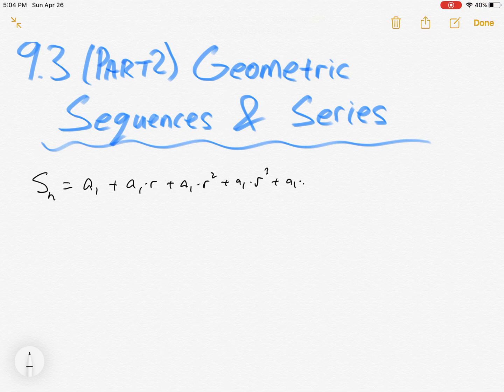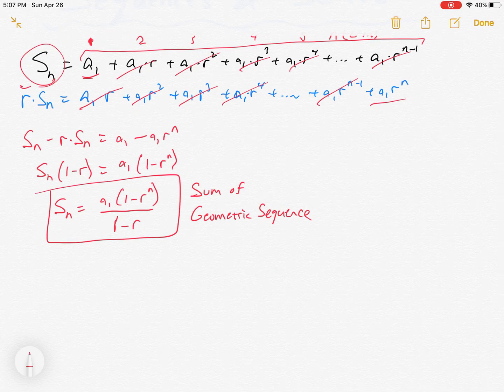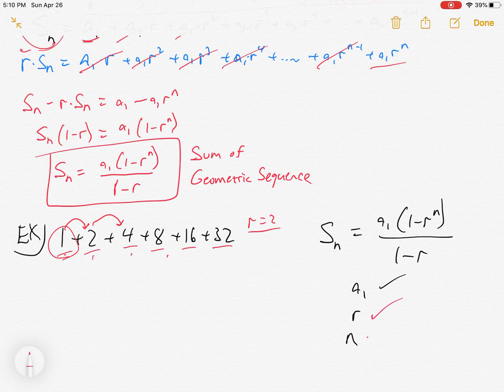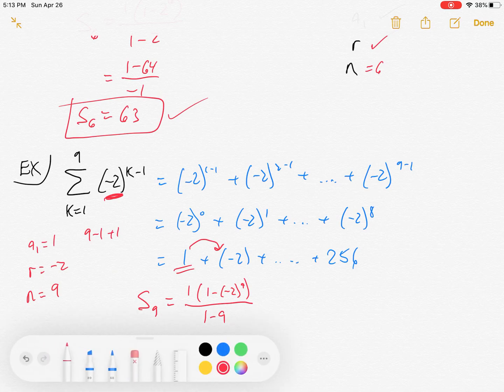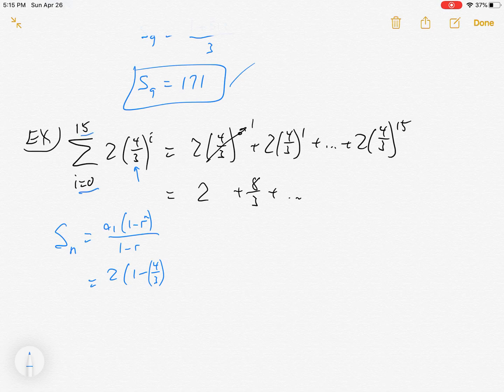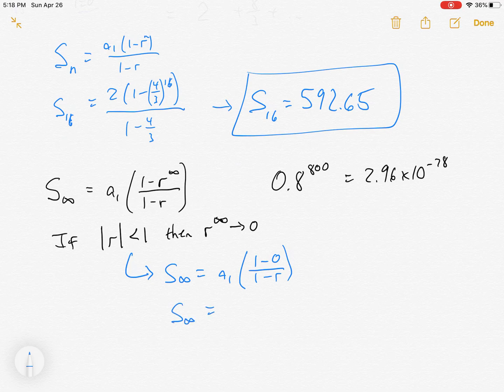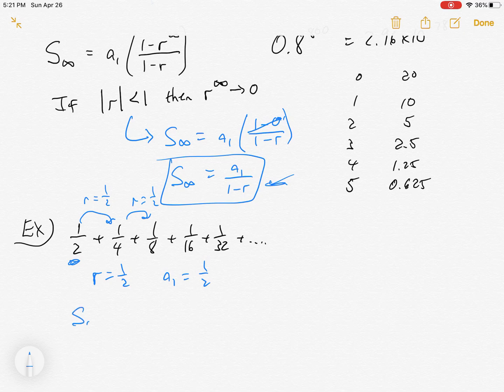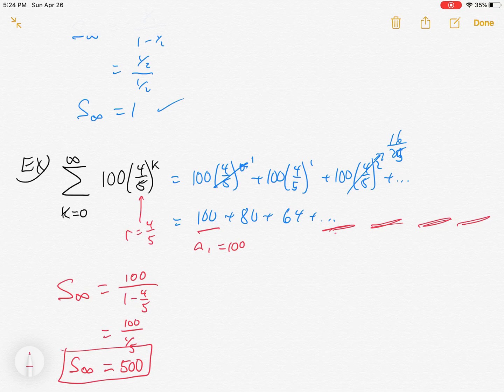Precalculus 9.3 Part 2